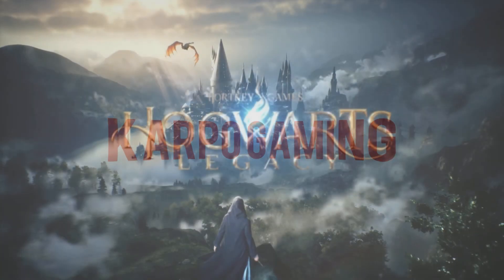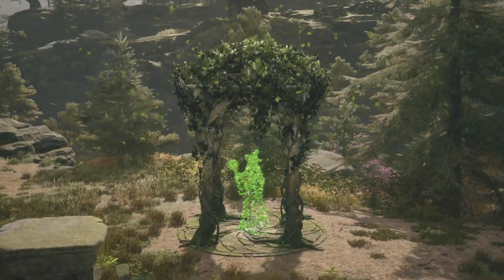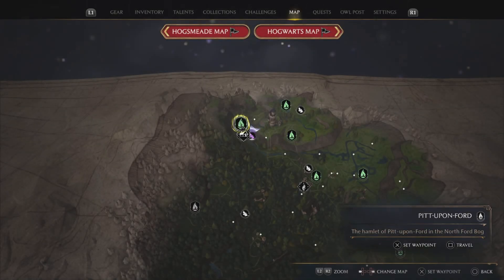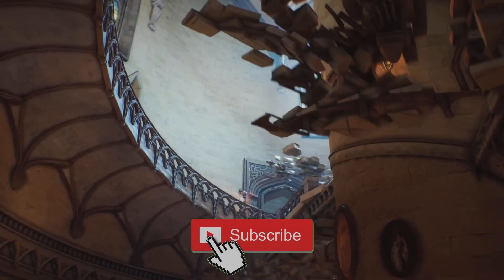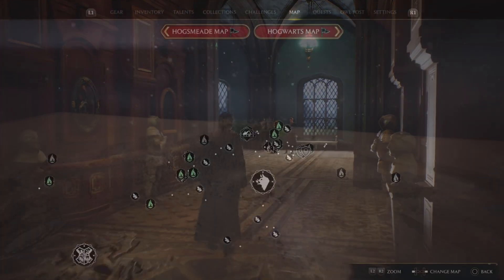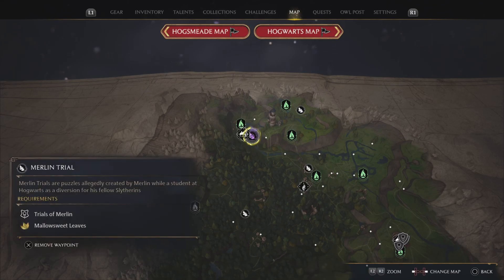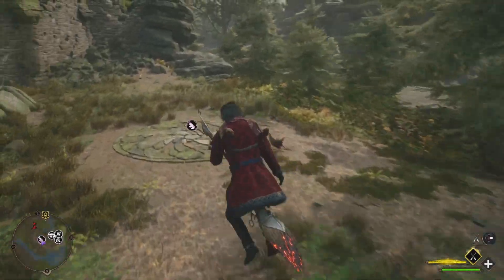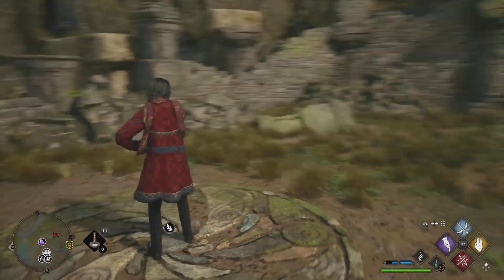Hogwarts Legacy: Merlin Trials "Pitt Upon Ford" Guide! How To Solve It TODAY! (Merlin Trials Guide)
Puzzles have always been a huge part of every Harry Potter Game & the "Merlin Trials" are no different, When you first see the Merlin Trials, it’s easy to get overwhelmed, but That’s where this guide comes in. Today we will be solving the "Pitt Upon Ford" Merlin Trials Located North of Upper Hogsmeade, so kick back relax and. enjoy